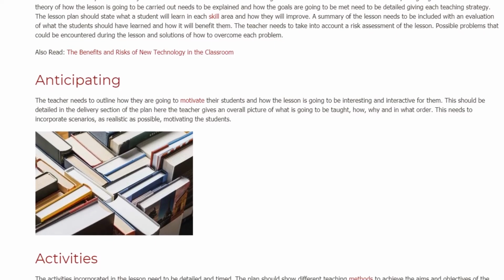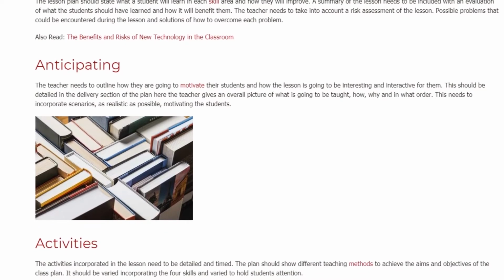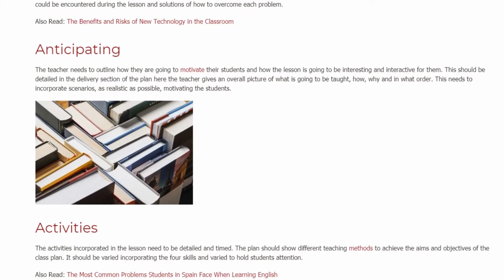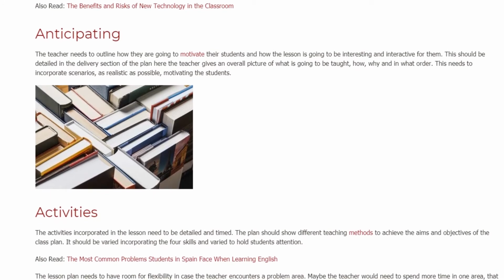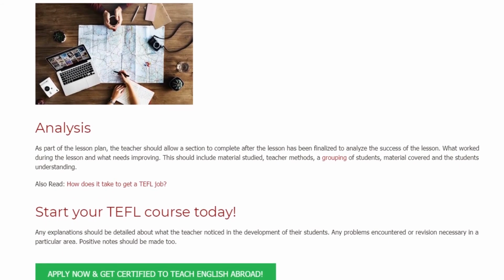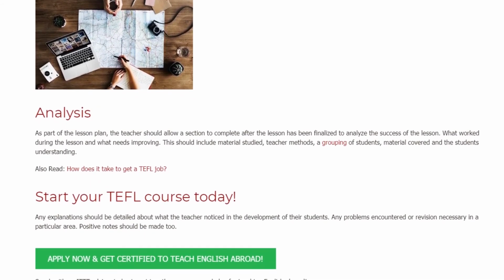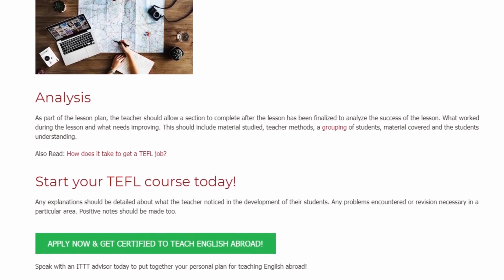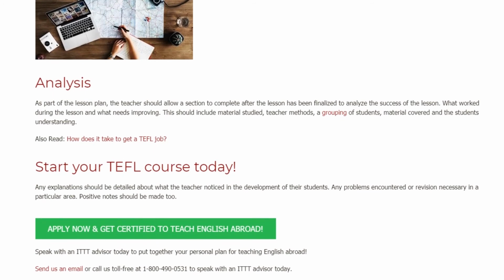Lesson Plan Teacher's Trajectory of Delivering Knowledge | ITTT TEFL BLOG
Good planning allows for more effective teaching and learning. The advantages of planning a lesson are having well-organized lessons with a confident teacher. In the unforeseen circumstances that a replacement teacher needs to be called to cover a class, everything is documented and planned so the objectives are clear and the substitute teacher knows how to teach the lesson.